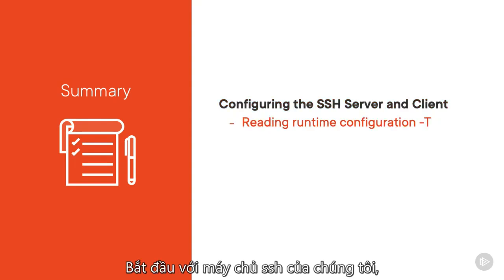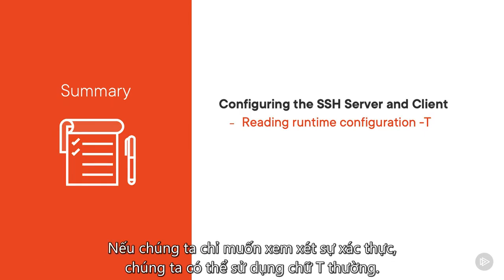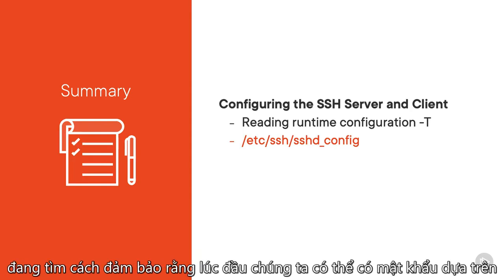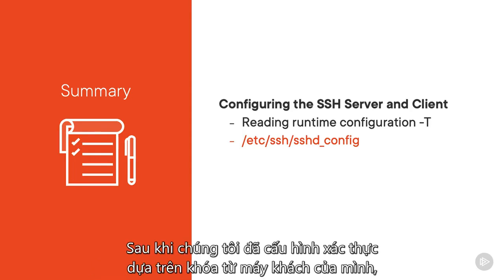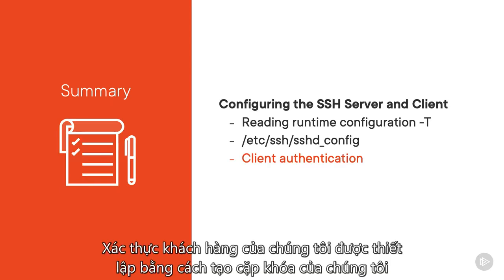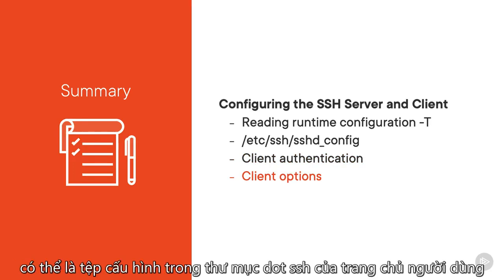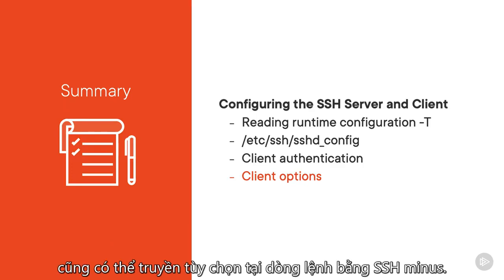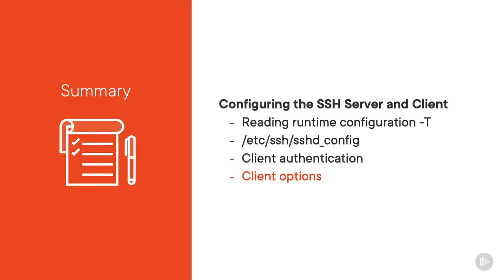I - Managing SSH Servers and Clients: 5 Summary and Whats Next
Summary and Whats Next burn in 1280x720 x265